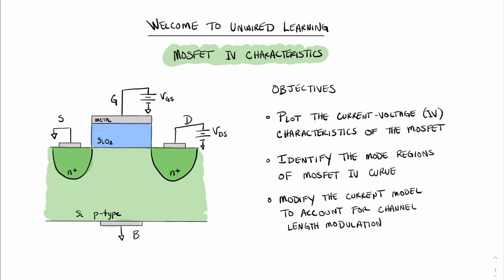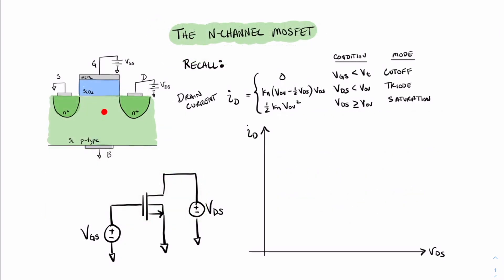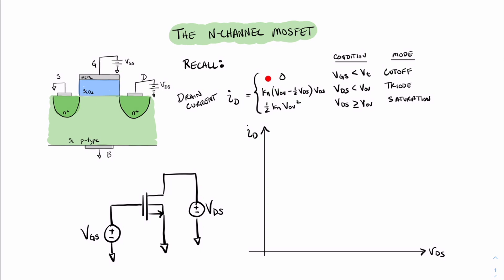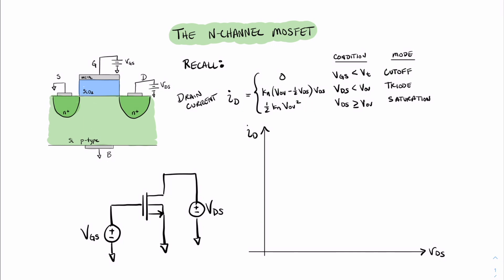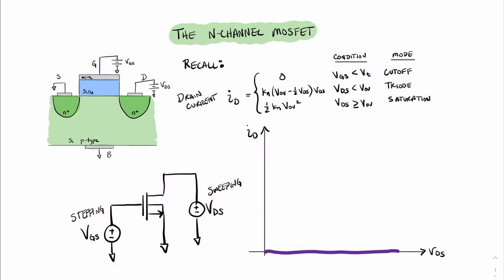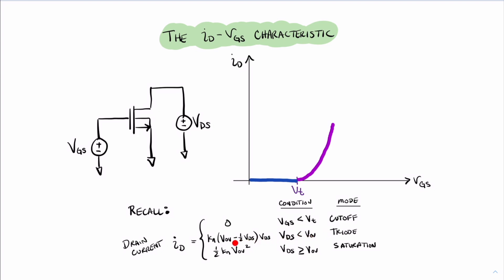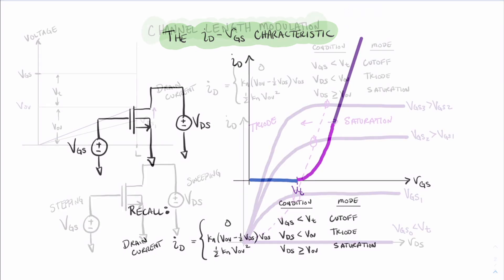MOSFET IV Characteristics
This video is about MOSFET IV Characteristics